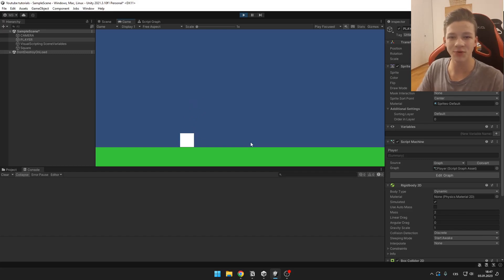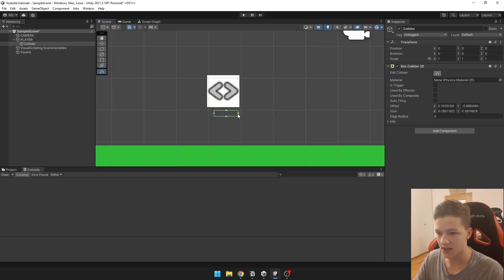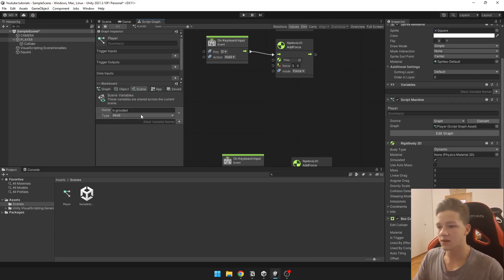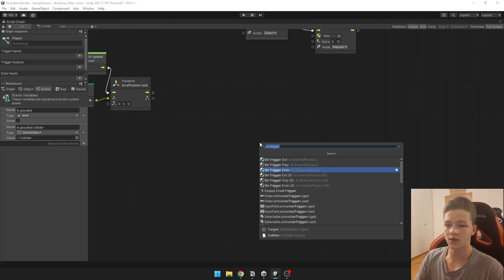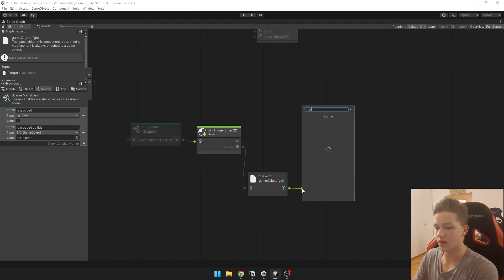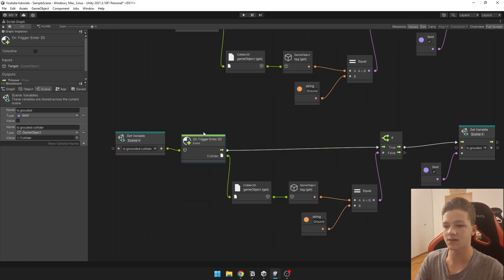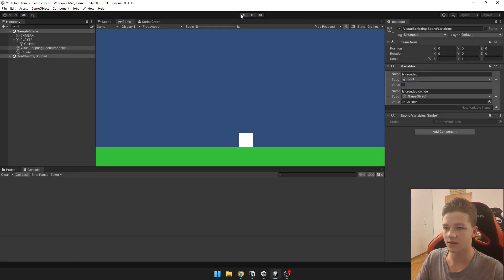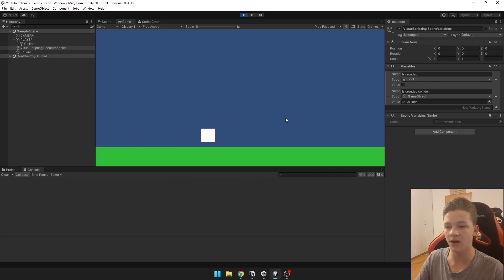EASY way to GROUND CHECK in Unity BOLT (Visual scripting)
I will teach you how you can check if your player is standing on the ground. Very useful and simple solution for many games. If you'd like me to teach you how to ground check in C# too, let me know!

Chapters:

Intro [0:00]
Scene setup [0:16]
Script graph [0:55]
Implement ground check into jumping script [4:03]
Outro [4:32]